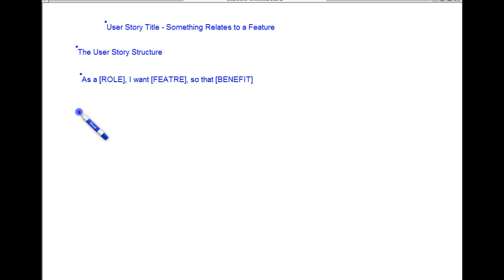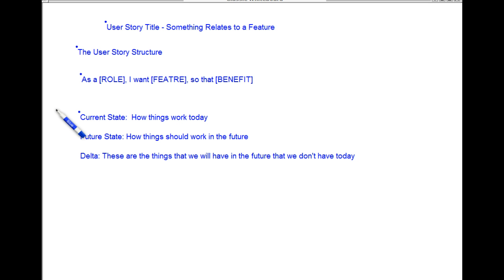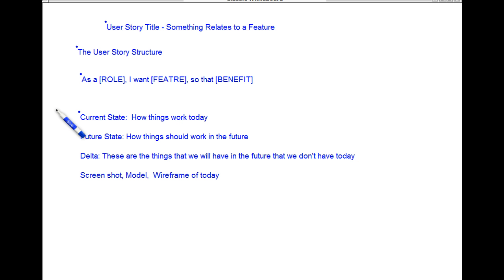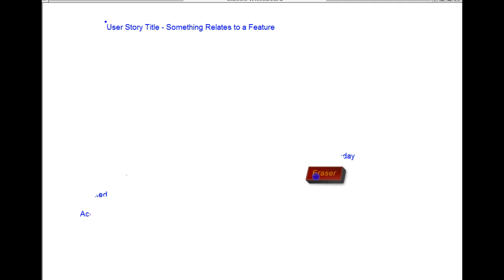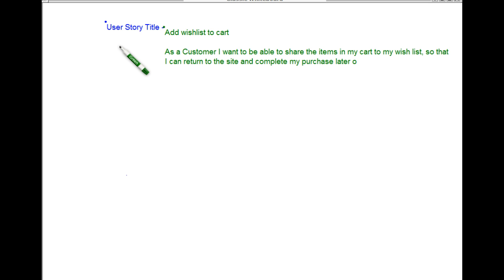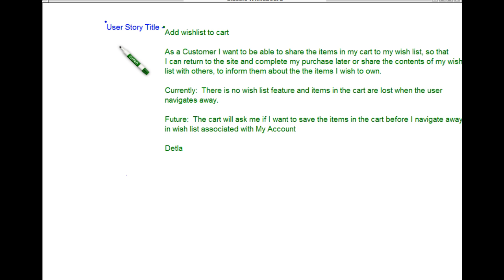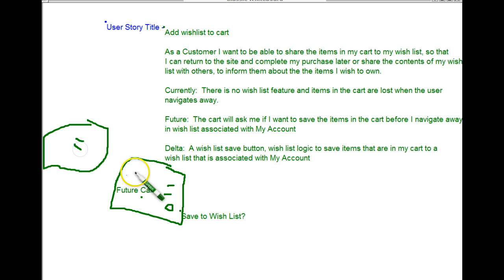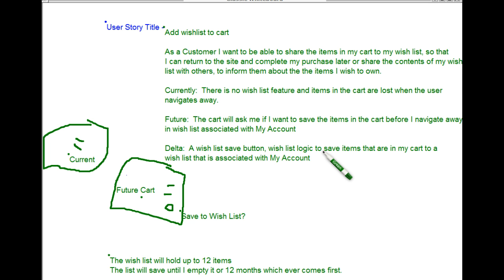Capturing a User Story